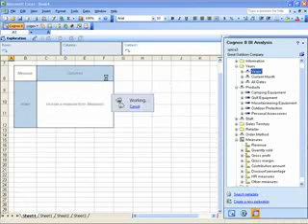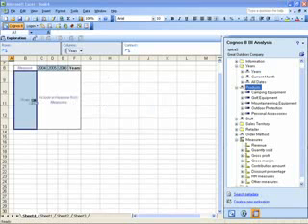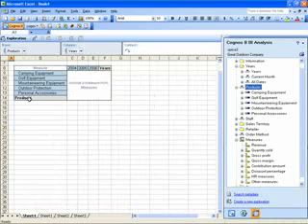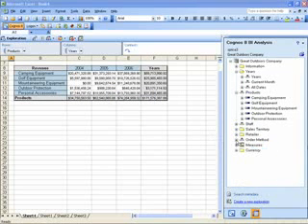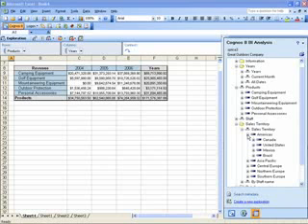Cognos Analysis for Excel